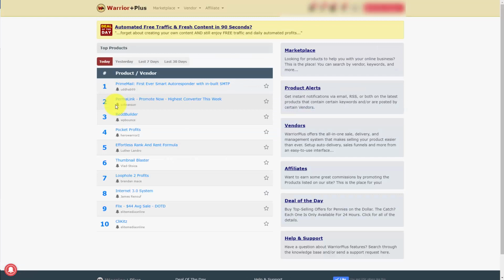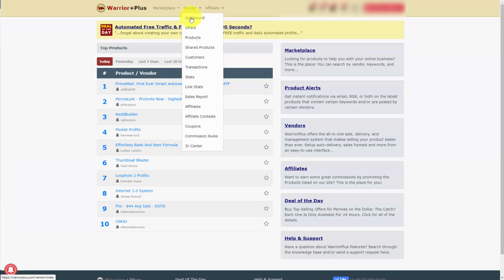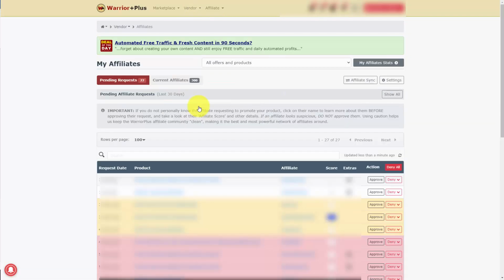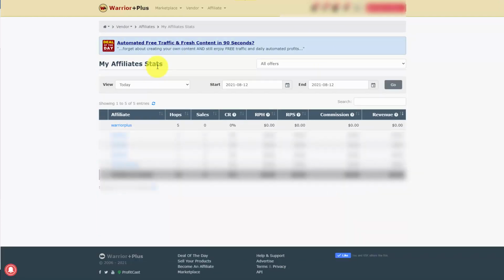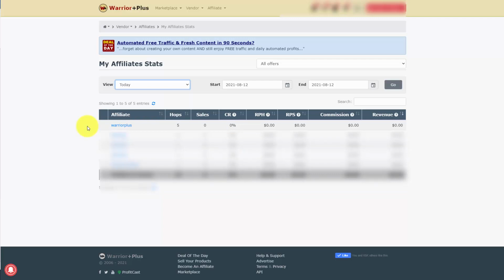40 VENDOR One Source for Warrior Plus Affiliate Sales Free WarriorPlus Training Course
VENDOR One Source for Warrior Plus Affiliate Sales Free WarriorPlus Training Course